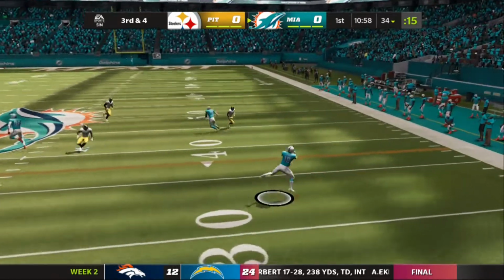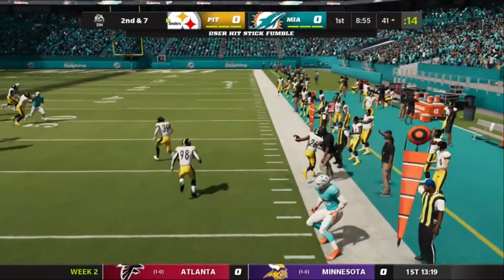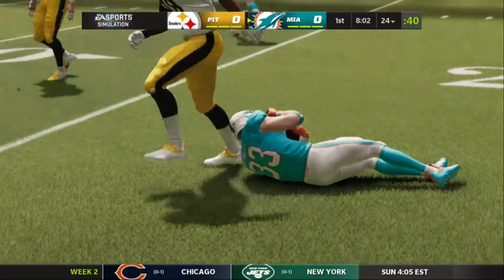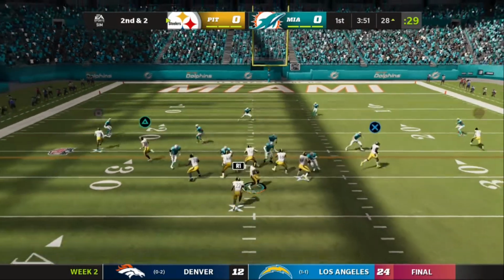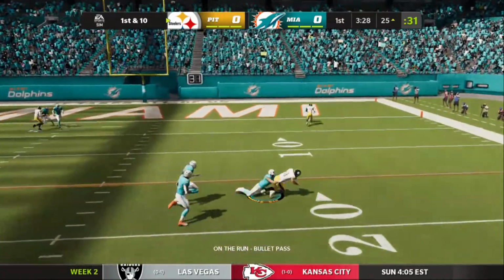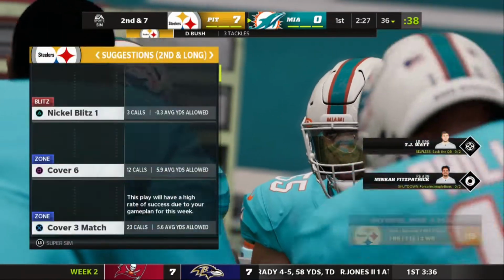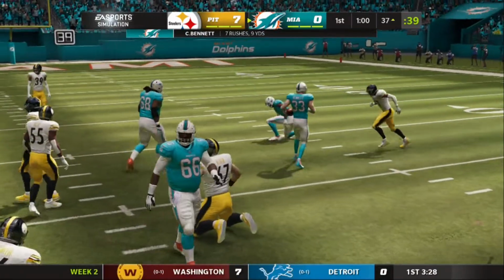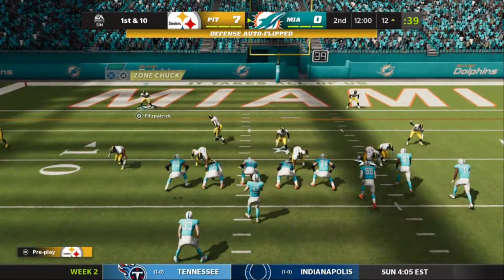Steelers vs Dolphins 1st Quarter